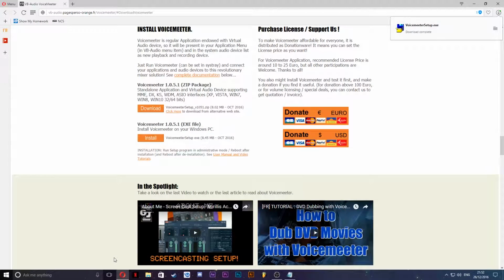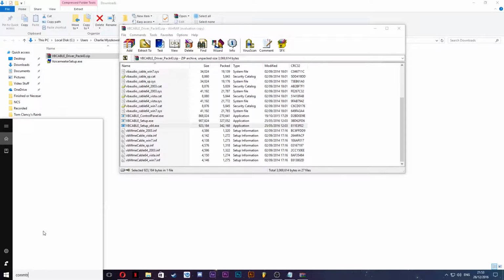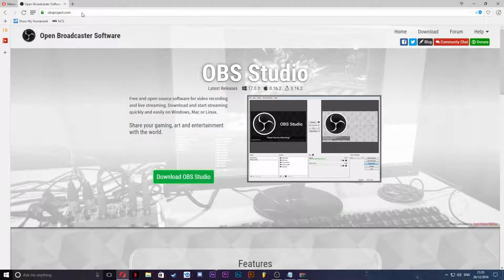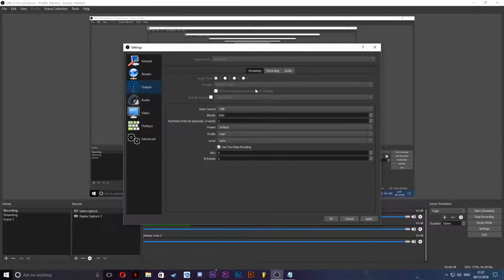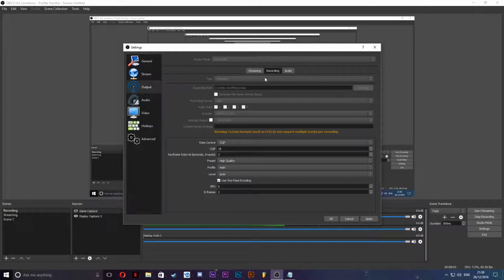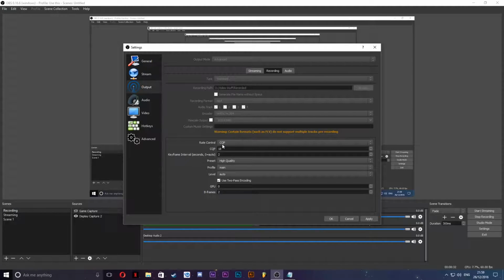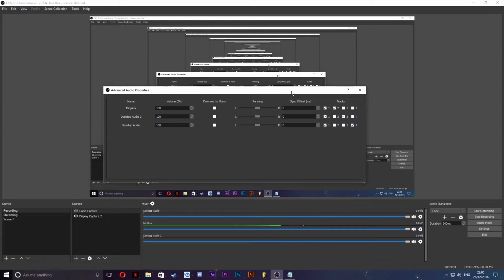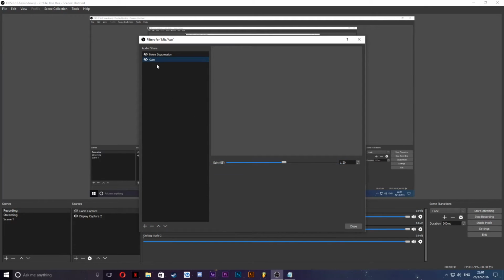How to Record Using OBS! | Tutorial | Multiple Audio Tracks | nVidea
I show you how to record using OBS!